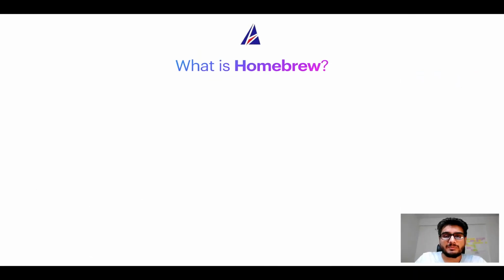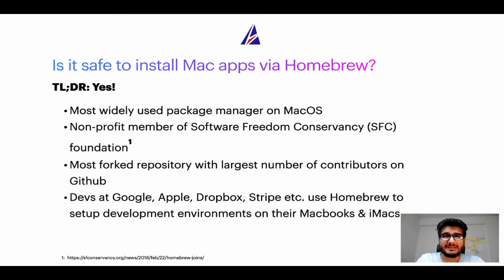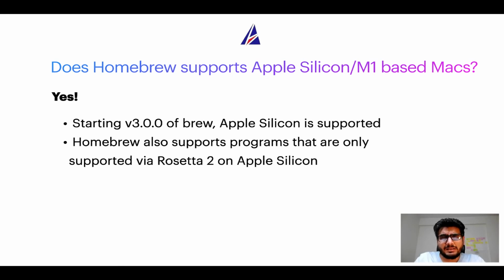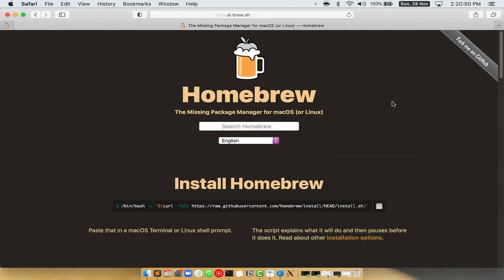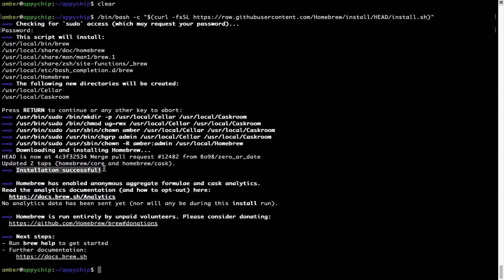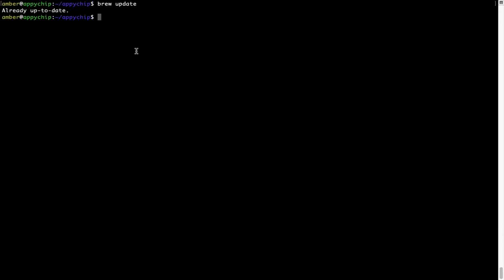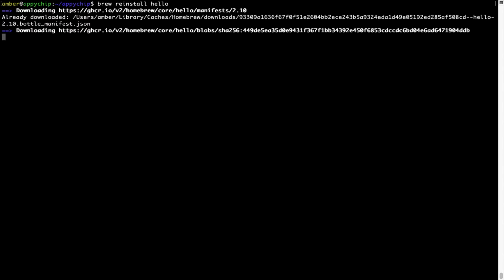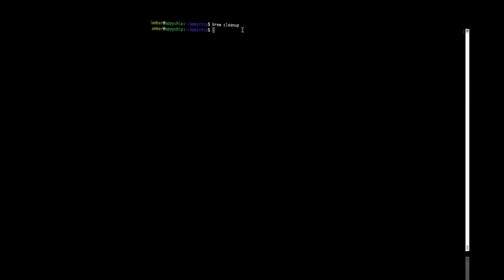Download & install manticoresearch on Mac OS (Big Sur, Monterey, Catalina) via Homebrew / brew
In this tutorial video, we will show you how to download, install, reinstall and repair 'manticoresearch' using 'brew' package manager ( or simply Homebrew ). Brew works on all supported versions of Mac OS X.

Description of manticoresearch program/app: Open source text search engine